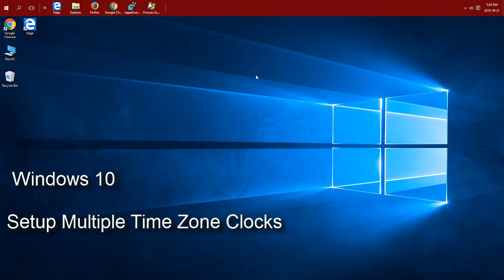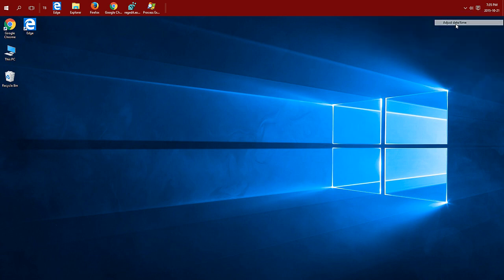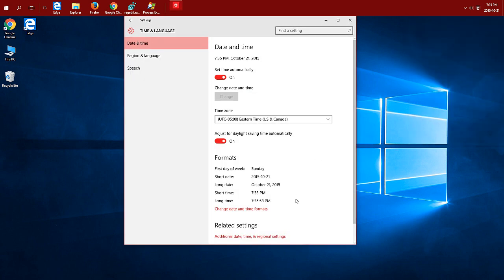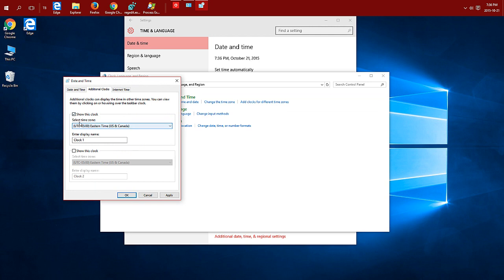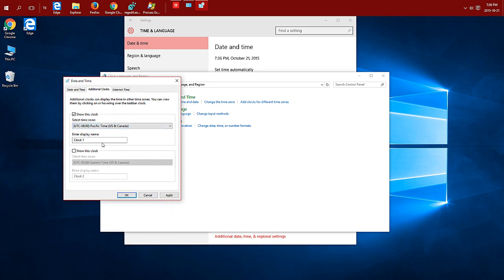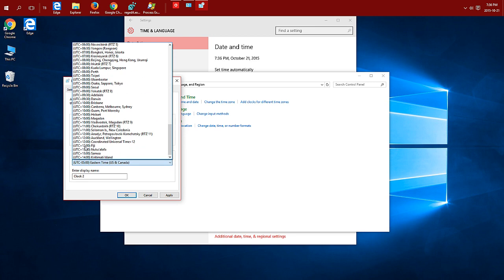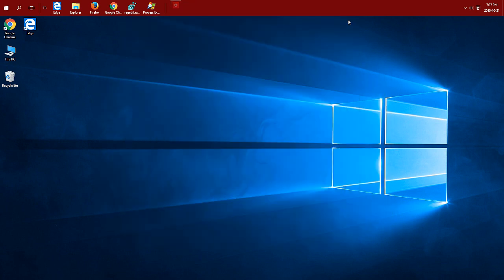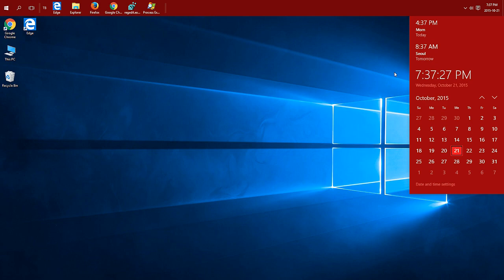Windows 10 - Multiple Time Zone Clocks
Add multiple time zone clocks to Windows 10.